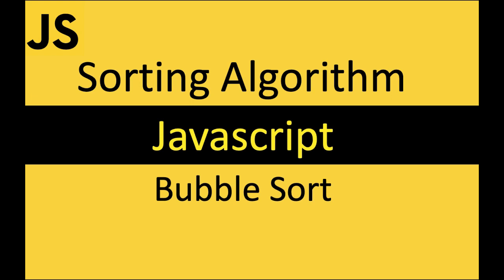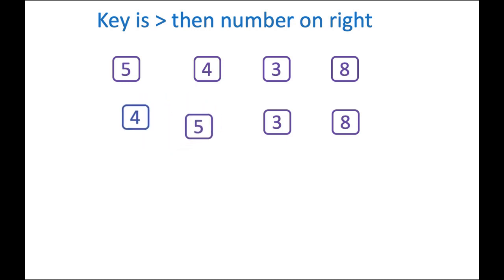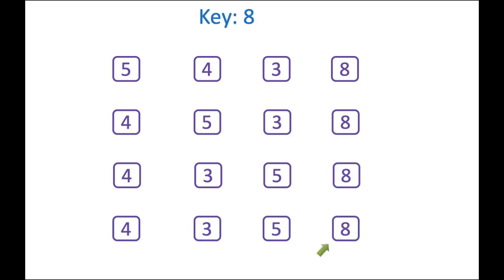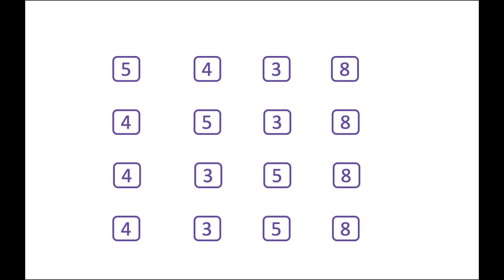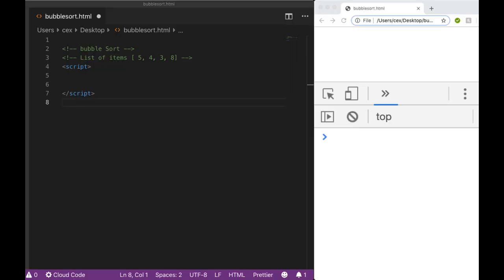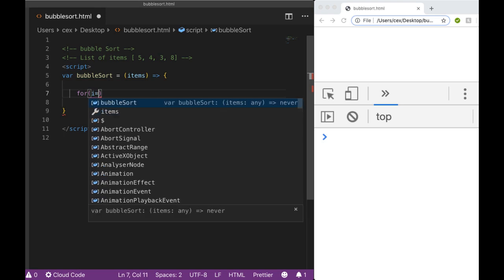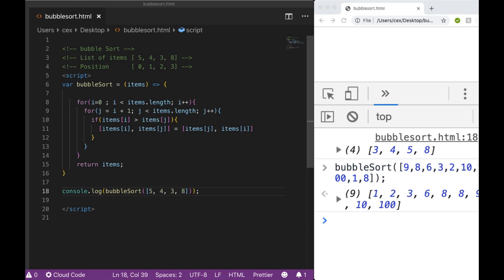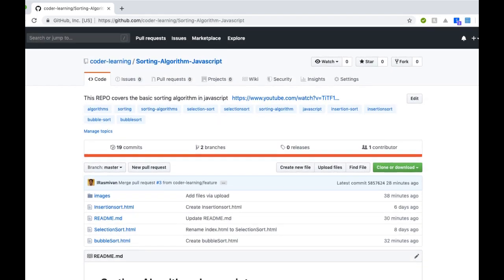Bubble sort in javascript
Step by step process elaborating Bubble sort and how to achieve it using javascript.